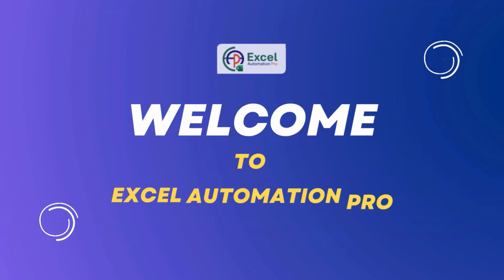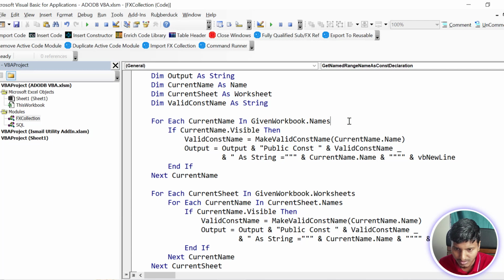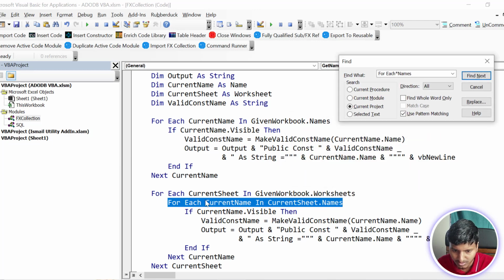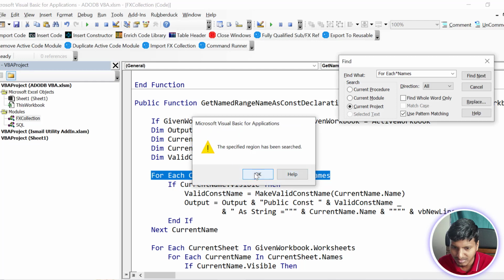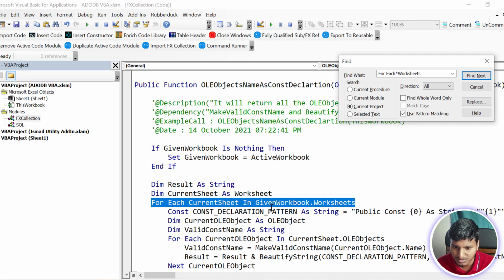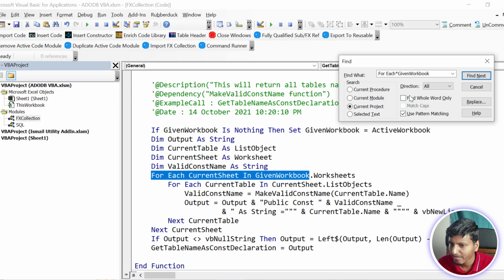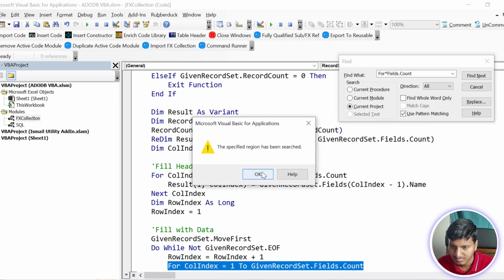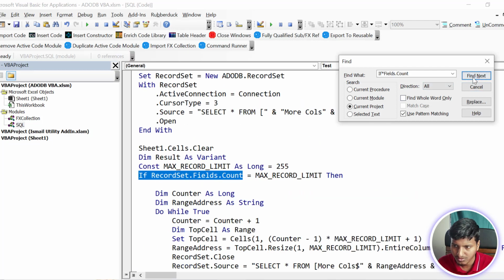Speed up code refactoring: VBE Pattern Matching